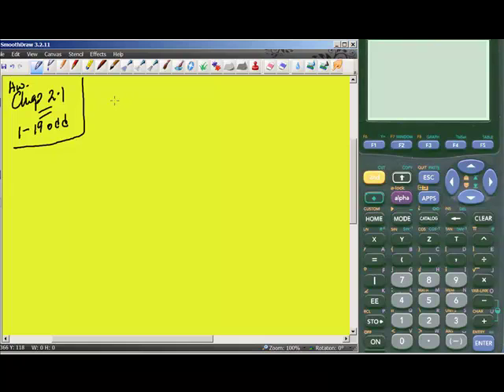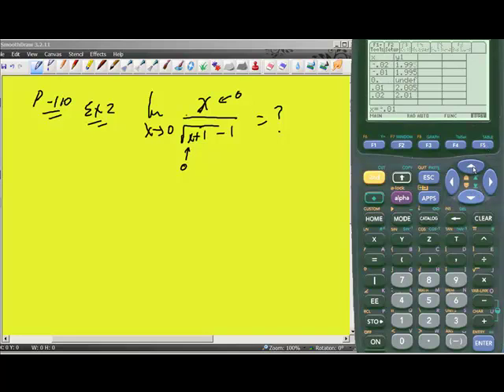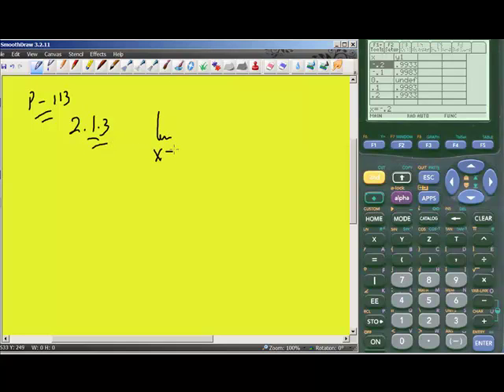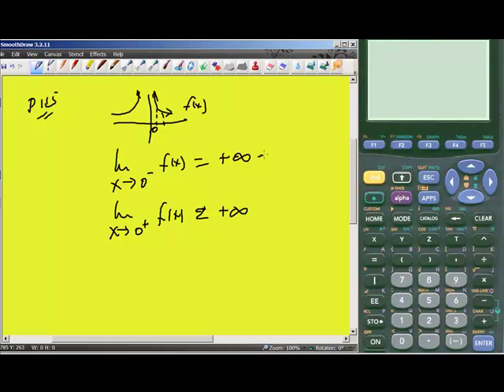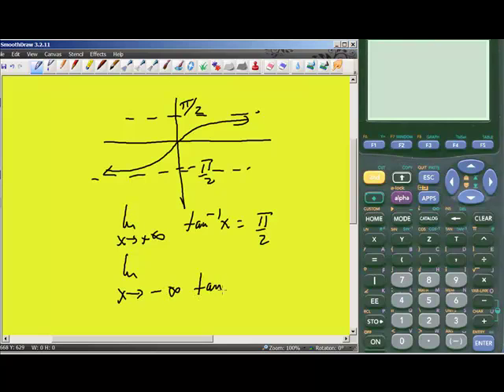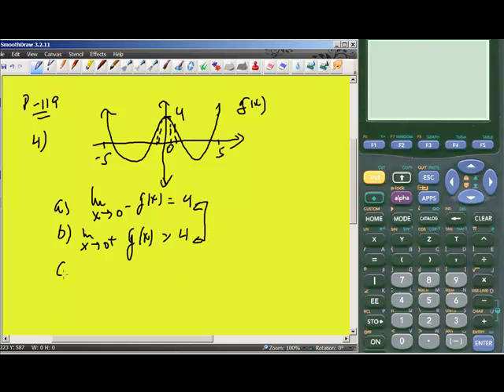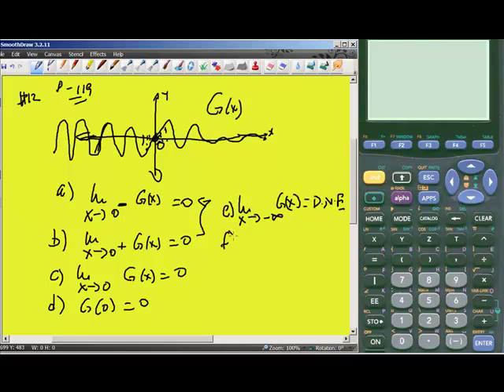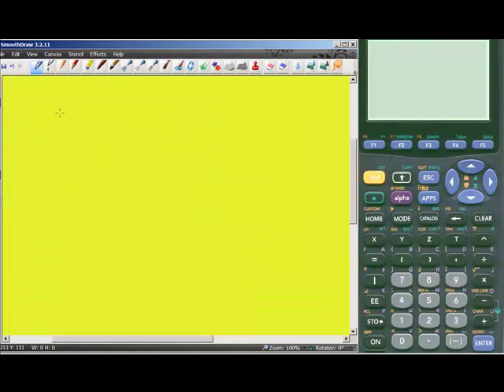AP Calc 10/20/13 Intro to Limits.